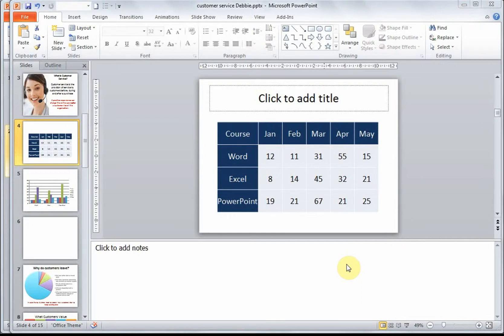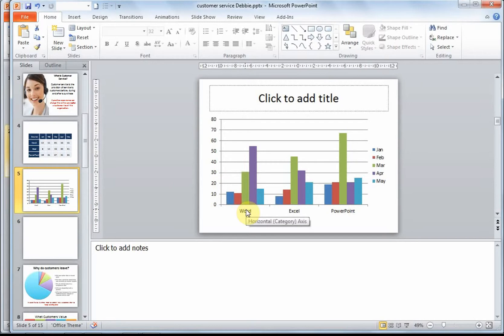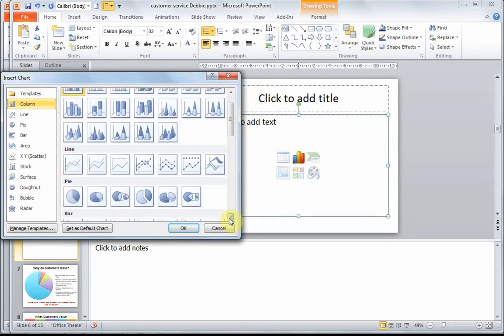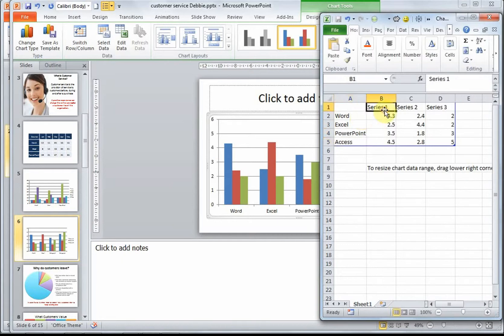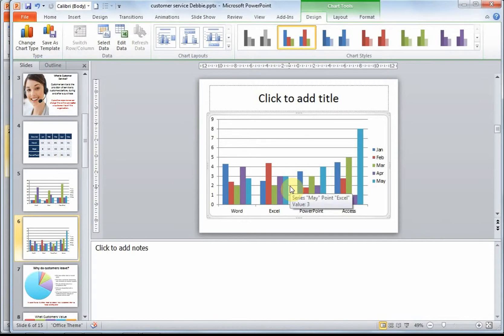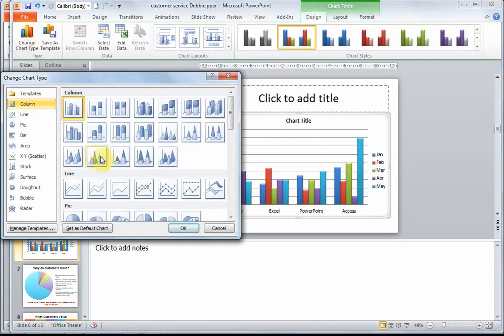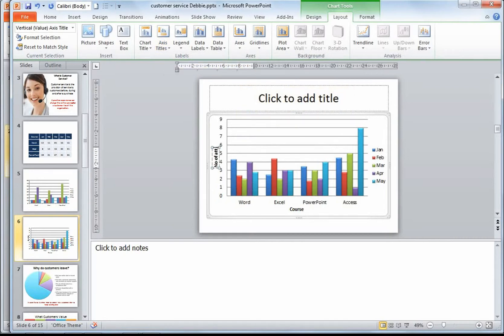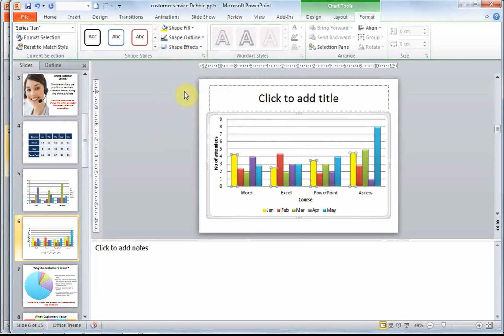Advanced Microsoft PowerPoint Unit 2. Graphs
A chart allows you to  communicate your data graphically. In this lesson, you will learn how to insert charts and modify them so you can communicate information more effectively.Displaying charts in PowerPoint allows your audience to see the meaning behind the numbers, it makes following trends and comparisons easy.
This video is part of a more extensive elearning platform.

We also do the following:
- Various onsite and online training
- Online systems development (CRM, ERP, LMS, SMS, Excel Development)
- Elearning content development (videography, animations, simulations, assessments, content)
- SETA administrations